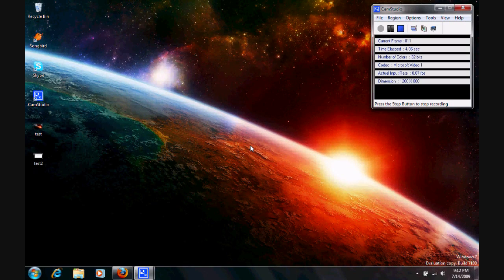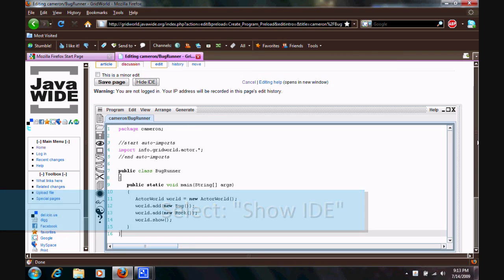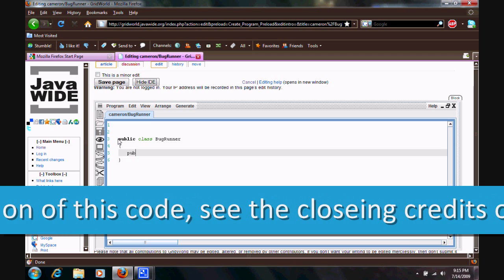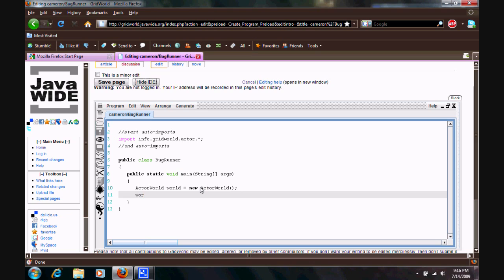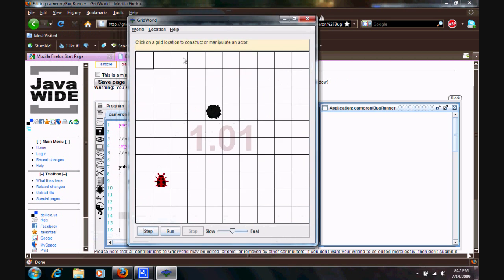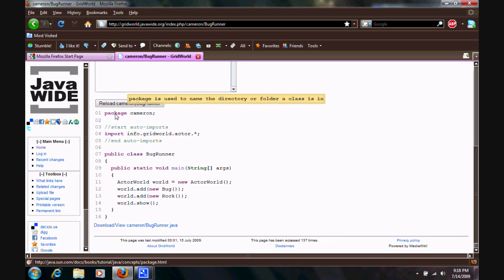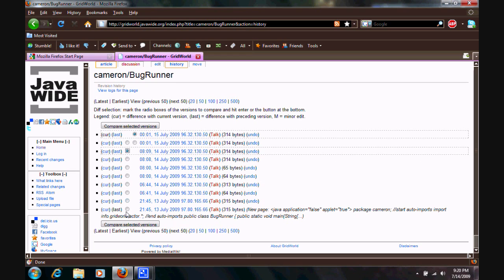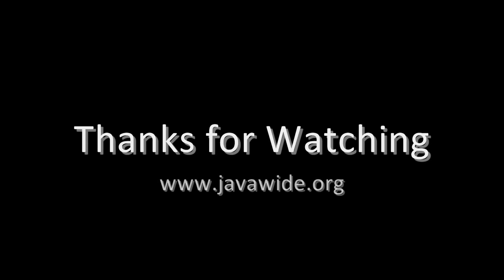JavaWIDE GridWorld Tutorial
A short tutorial of the JavaWIDE compiler which takes you through creating a simple program which uses the GridWorld framework.